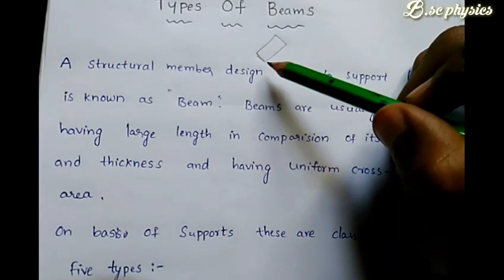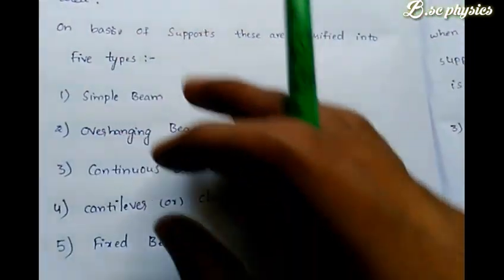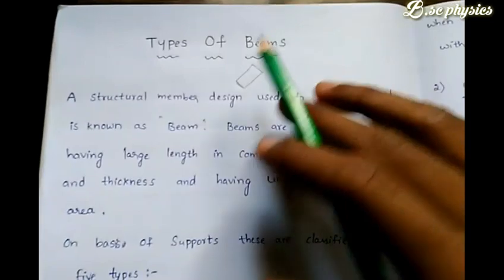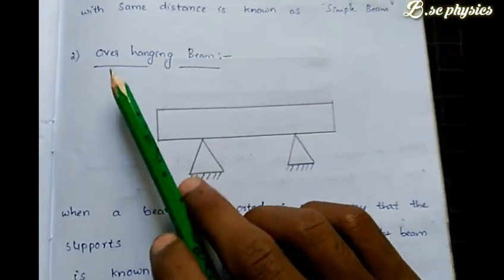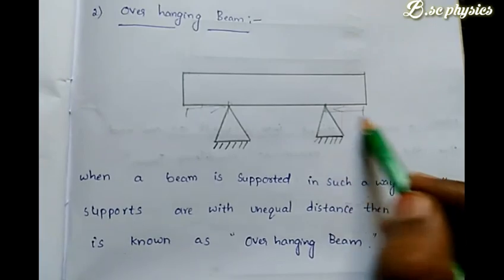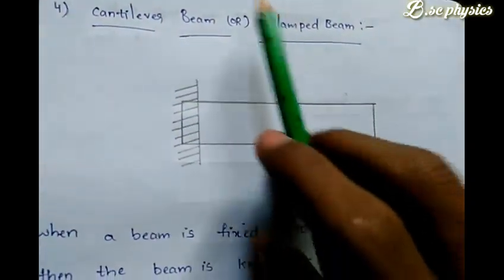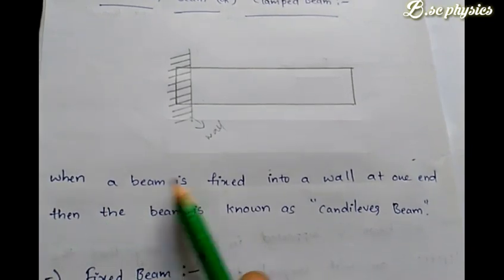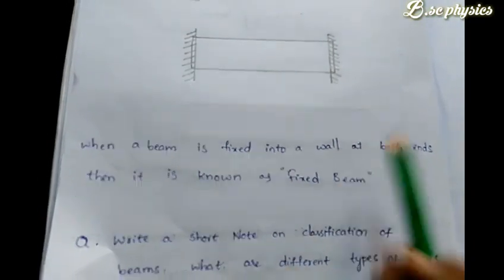physics Unit -4Mechanics of continuous medium- Types of beams